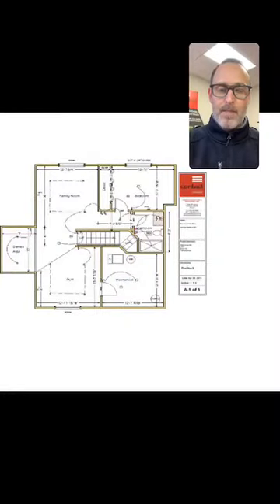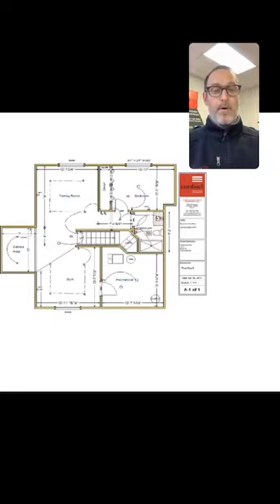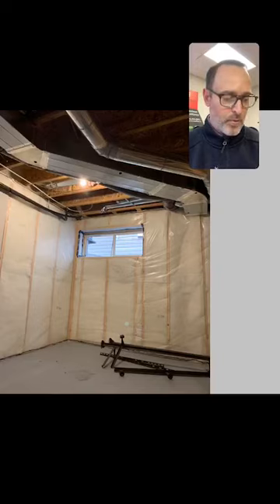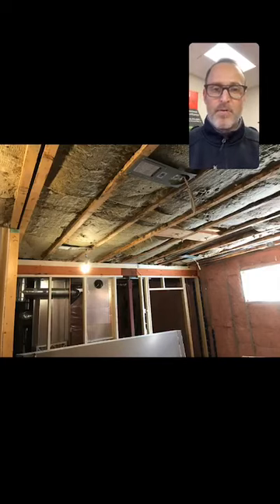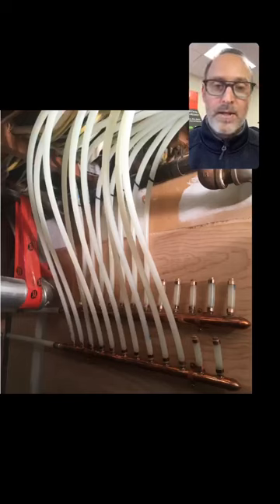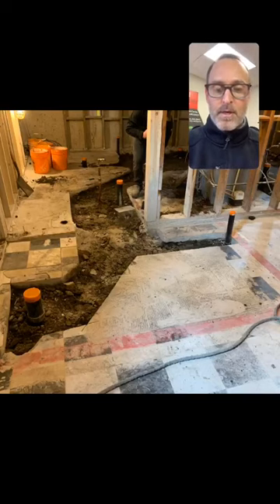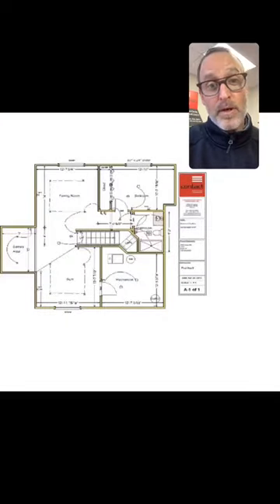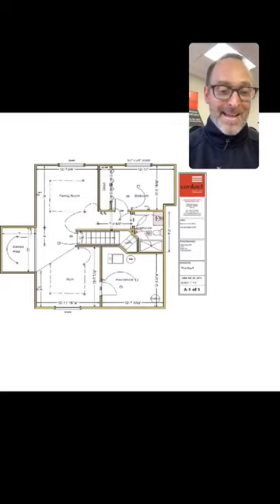Plan Your Basement Renovation Right With These 10 Tips: The Art of Renovation LIVE!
Paul's list of 10 MUST-knows to plan your basement renovation will give you information you didn't even know you needed to make your basement renovation perfect - The first time!

In this episode of The Art of Renovation you'll learn the do's and don'ts for basement renovations. The 10 top things you must consider while planning your basement reno include:

1. What type of permits are required in your city for basement developments. Are you planning on including a wet bar or suite in your basement? Your city will require specific permits for these type of floor plans.
2. The best way to frame your basement. A good basement renovation starts with good bones - and that means a good frame.
3. The different types of insulation available. Do you want to soundproof your basement? Learn which type of insulation is best for soundproofing!
4. How to properly install plumbing throughout your basement. Avoid having to deal with a pony wall with our best practices on basement plumbing.
5. How to run electrical wire through your basement. If you dream of having LED pot lights and an electric fireplace in your basement, make sure you know what wiring is needed.
6. The best type of lighting for basements. Whether you want dim and cozy or light and bright, you need to plan the right lighting grid!
7. What type of HVAC system permits are required in your city for basement renovations. Learn the most up-to-date permit requirements in Edmonton!
8. Where to place your backwater valve and what type of hot water tank you will need.
9. What plumbing fixtures are best for your bathroom and wet bar. If you're going for a certain look but you don't want to break the bank, learn which type of fixtures are quality but cost-efficient!
10. The best type of flooring for your basement renovation. Are you concerned about keeping your feet warm but you don't want carpet? Learn about your flooring options from the pros themselves.

If you're in need of more renovation tips and trade secrets, check out our renovation blog!